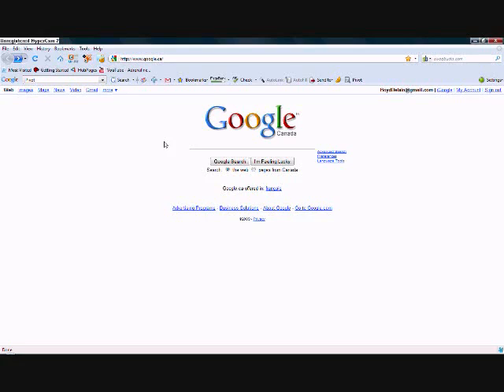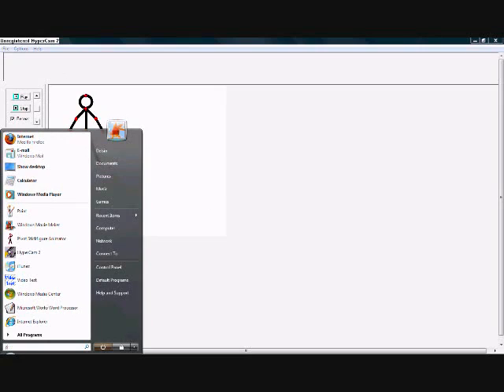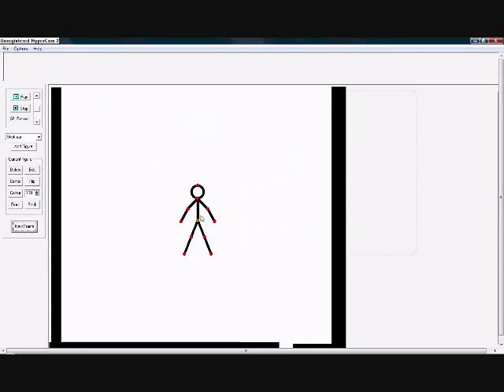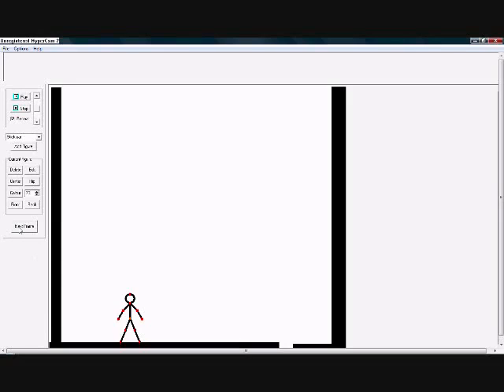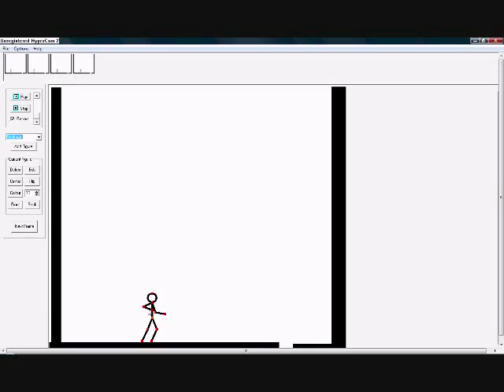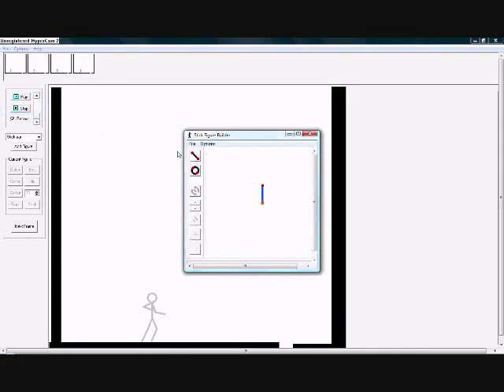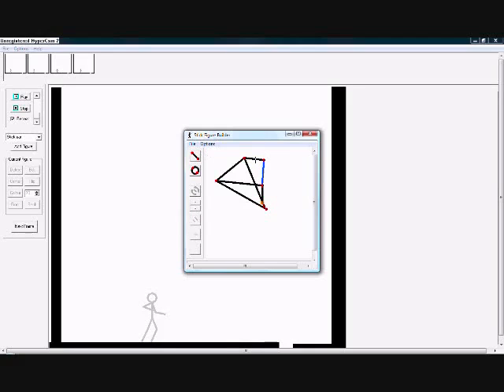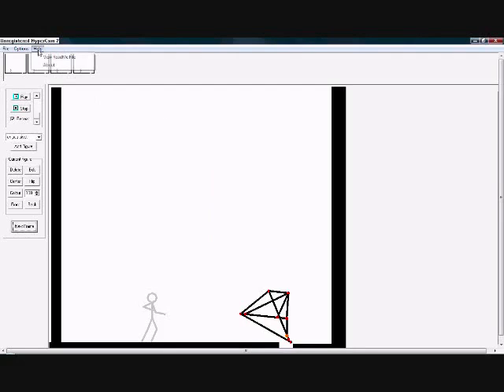Pivot Stickfigure animator Tutorial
pivot stick figure